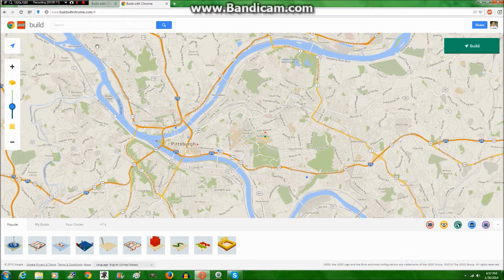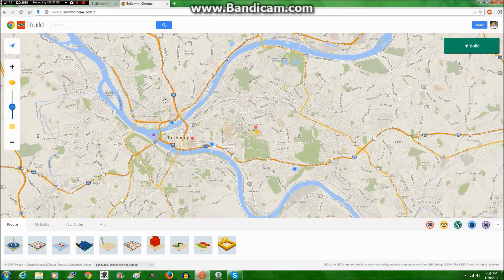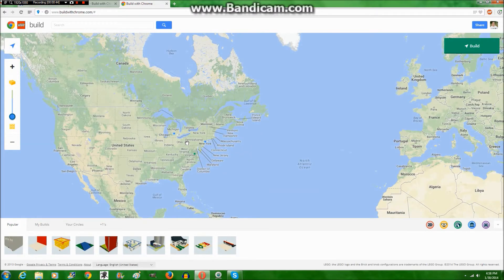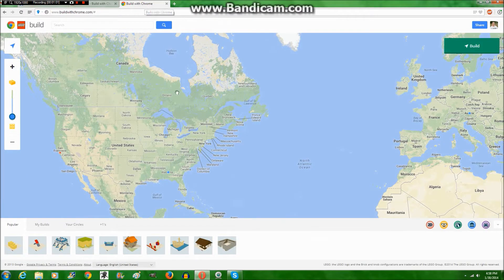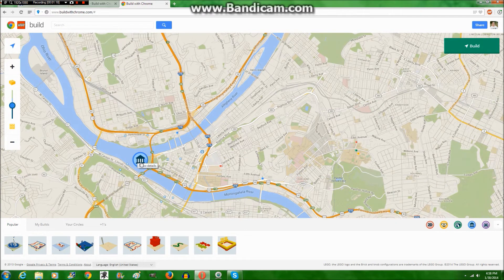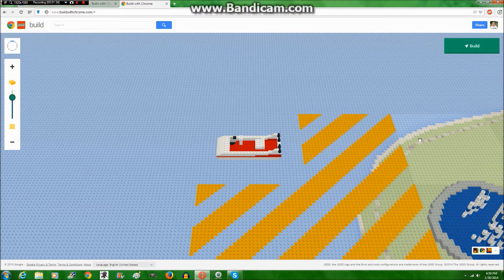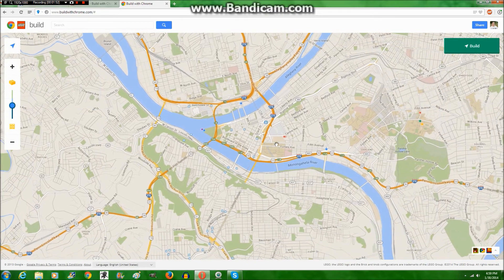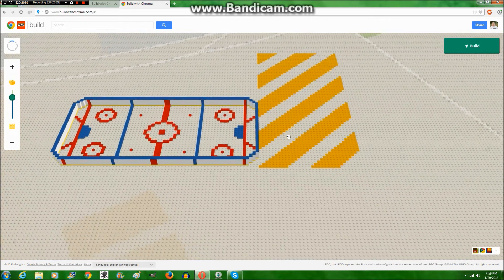Lego Build with Google Chrome